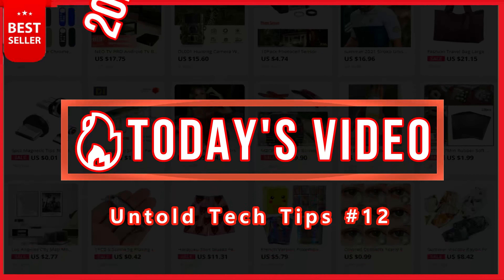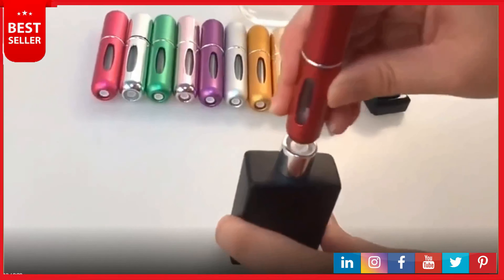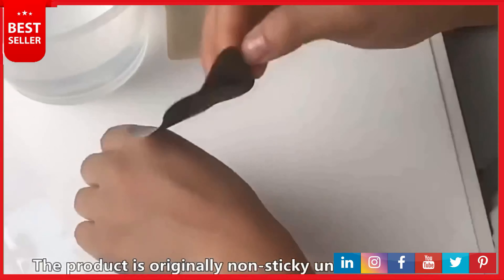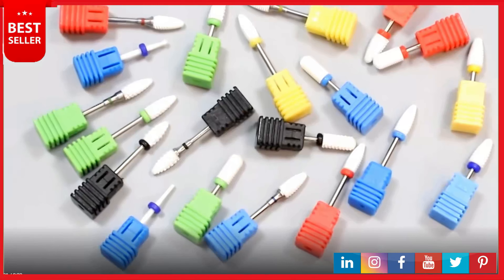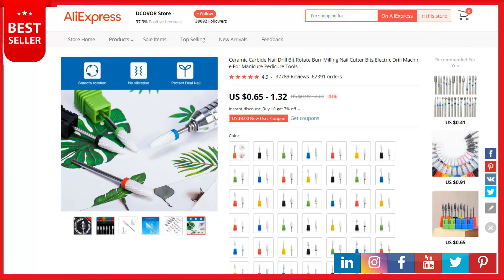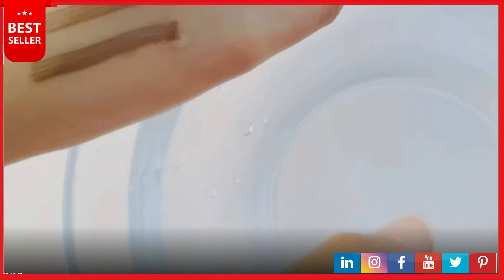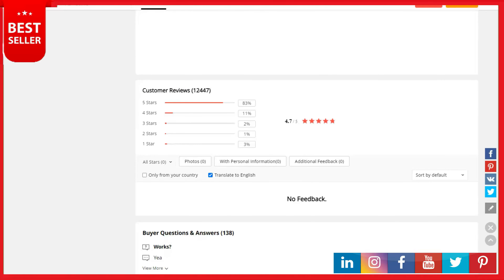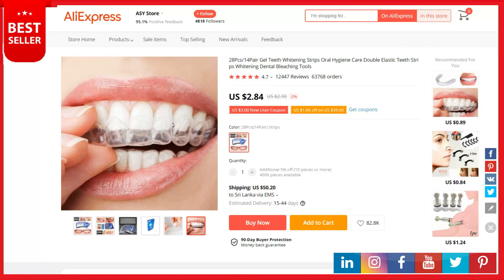🔥 TOP 05 Dropshipping Winning Products 👇 | Start Selling Right Now | 2021-03-18 untoldtechtips #12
🔥TOP 05 Dropshipping Winning Products 👇#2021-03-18 shopify etsy woocommerce ebay amazon untoldtechtips #12

🙋‍♂‍ Hi and welcome to Untold Tech Tips!

What to sell, what to sell, what to sell.😭 That’s one of the biggest questions you’ll be asking yourself when building your online store.

How do some stores end up making six and seven figures while others have a big, fat zero? It comes down to having winning products. And fortunately, all you need to do is find one to make it big. Every day we provide new winning products to sell.

🏆 In today's video,  I will show you 05 dropshipping winning products that you can start selling right now.

📦 AliExpress Products Links:

✅ Portable Mini Refillable Perfume Bottle With Spray

✅ Livaclean Charcoal Infused Blackhead Strips for Face, Nose, and Pores

✅ Ceramic Nail Drill Bits Kit

✅ Microblading Eyebrow Pen

✅ Teeth whitening

All of these Winning Dropshipping products were handpicked by myself if you did love these products, Please Subscribe To Our Untold Tech Tips YouTube Channel For The Latest IT, Security, Tech Tips, Tech News, And Other Interesting Tech Facts On Your Feed!

Any advice I give is solely based on my own experience and research. There is no guarantee as there are many variables that will impact your success. Everything stated should be taken as an opinion.